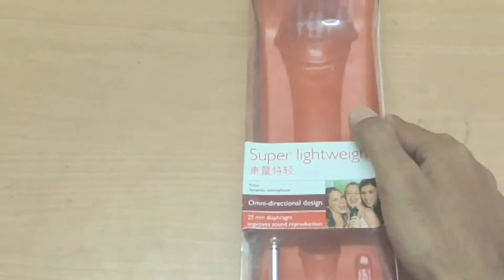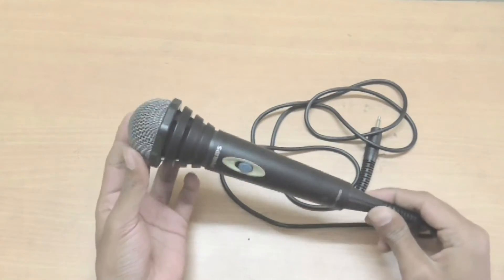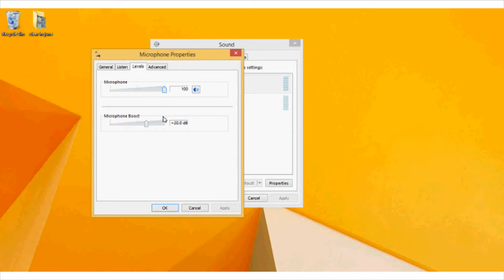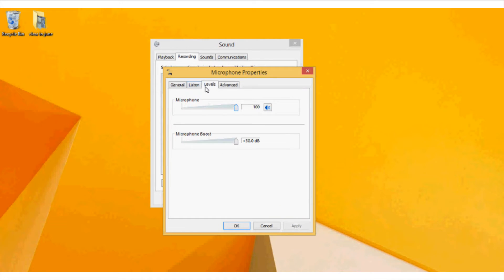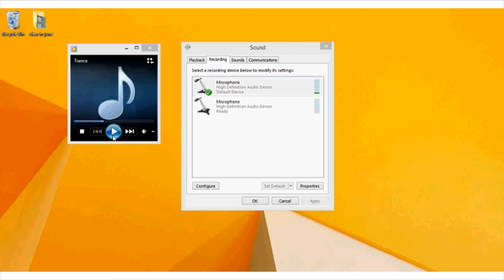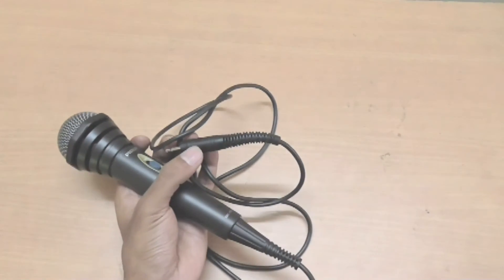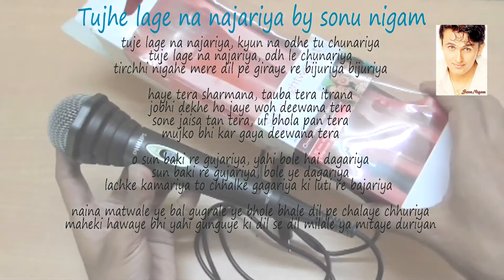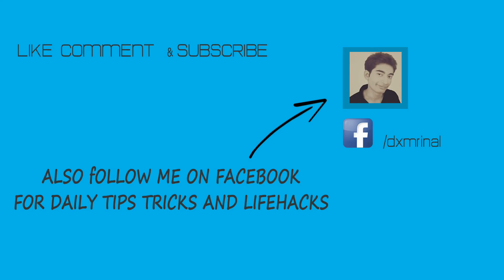Philips SBCMD110/01 Microphone - Review & Tips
Update 2 - I have brought Blue Yeti. It is awesome. Check out the review of it, on this channel.

Update 1 - Do not buy this microphone if you are looking to record your sound via computer. It's good for karaoke mic but bad for recording audio.

This is entry level microphone from philips with average sound quality.

In this video I have shown how to increase the volume level of Philips SBCMD110/01 Microphone using microphone boost options and also test it's sound quality .

Good for karaoke, and day to day voice recording. However not suitable for professional audio mike.

If you are looking to buy this product in India then you use this link to get best deal [AFFILATE]